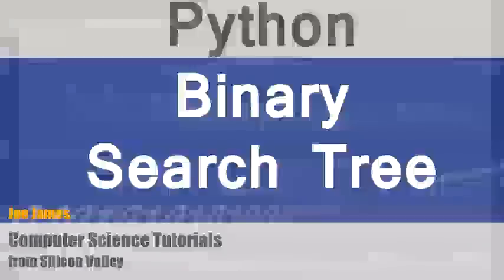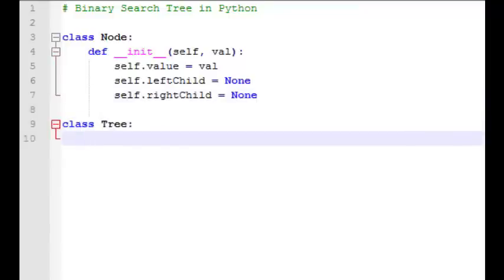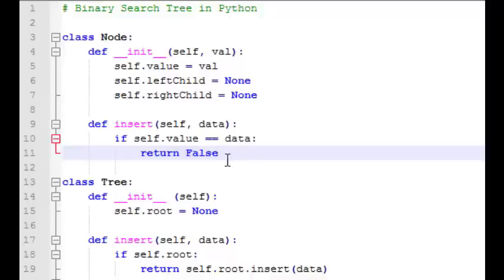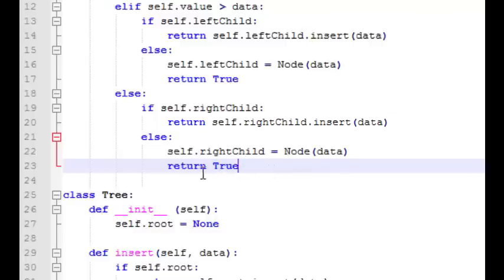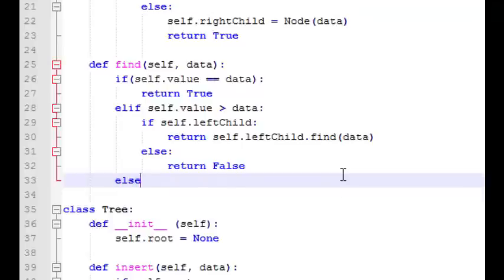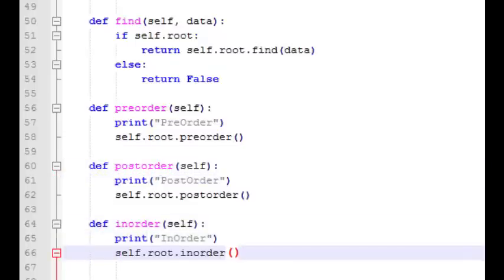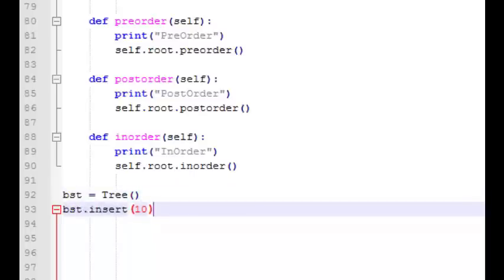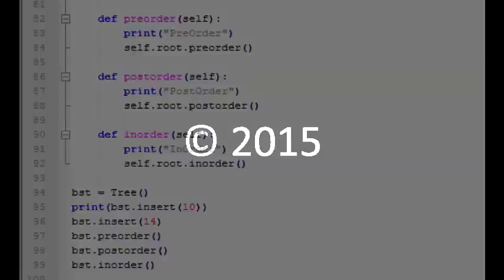Python: Binary Search Tree - BST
How to write a Binary Search Tree program in Python 3, including insert, find, preorder, postorder, and inorder traversal functions, with example BST code implementation.